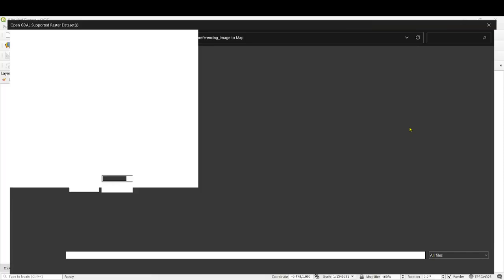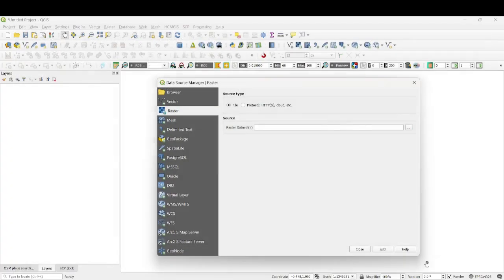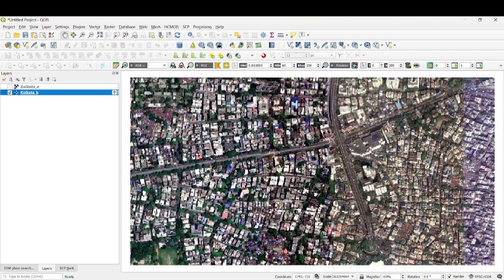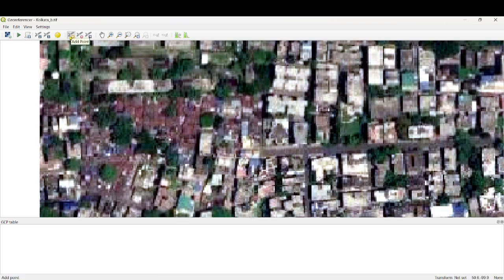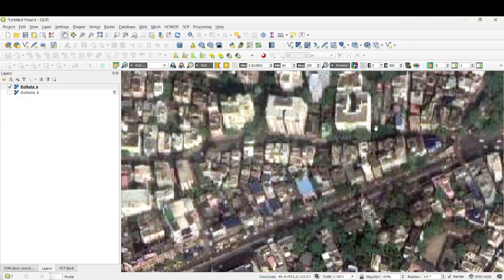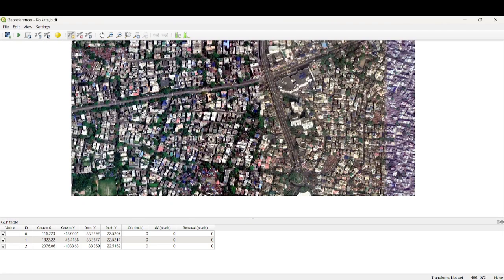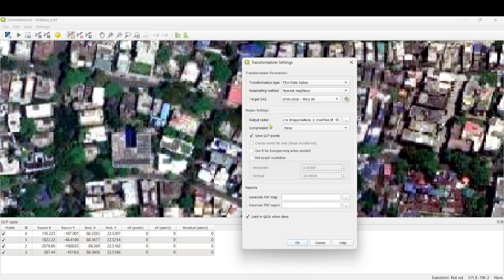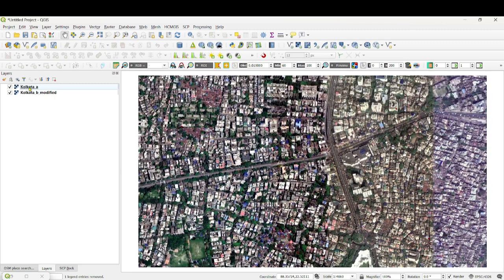Image to Image Georeferencing (Practical) in QGIS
Image to Image Georeferencing in QGIS |
Step-by-Step Practical Tutorial

**Video Description:
Need to align an unreferenced scanned map, old aerial photo, or drone image to an already georeferenced base map or satellite image? This practical QGIS tutorial walks you through the step-by-step process of Image-to-Image Georeferencing.

Instead of typing in coordinate numbers, you will learn how to visually match shared features between two images to bring your unreferenced data perfectly into geographic space.

* Setting up your workspace/project in QGIS with a georeferenced base satellite imagery.
* Launching the QGIS Georeferencer and loading your unreferenced target image.
* Selecting matching the Features and Ground Control Points (GCPs) directly from the map canvas (Georeferenced Image).
* Configuring transformation settings, resampling methods, and target CRS for best alignment.
* Checking the residual errors and exporting your newly georeferenced raster file.

This workflow is incredibly useful for historical map analysis, change detection, and working with data that lacks explicit coordinate grids.